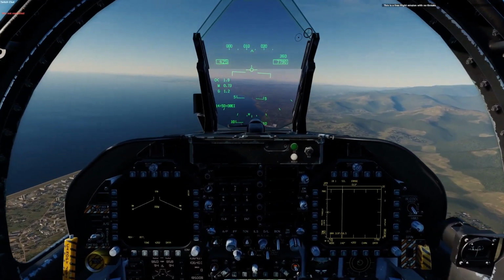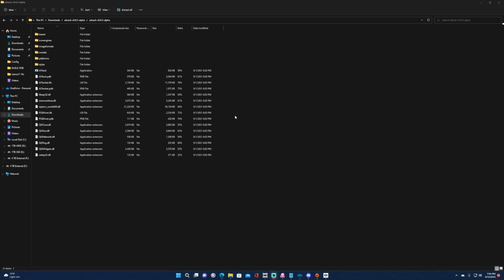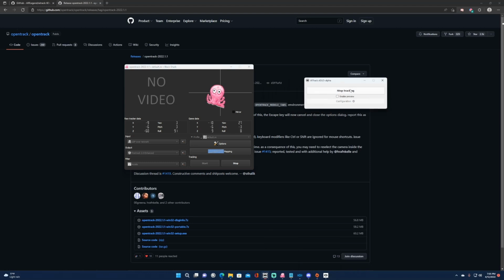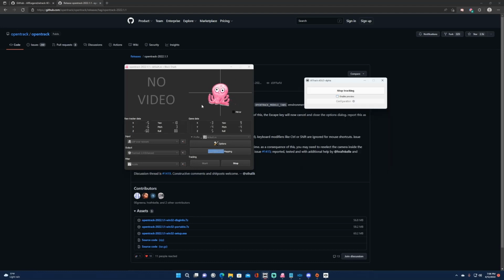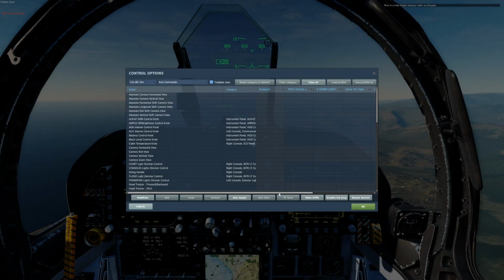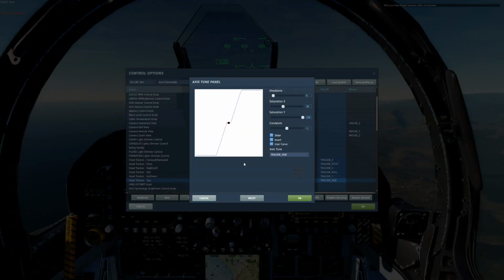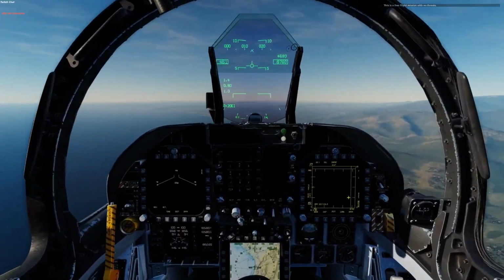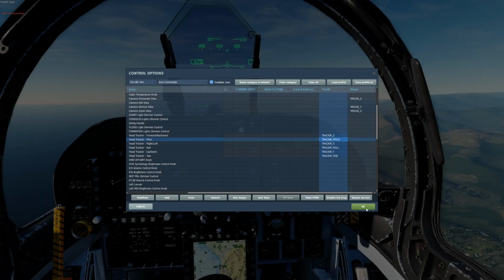Free Flight Sim Head Tracking | TrackIR alternative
In this video I show you how to find free headtracking for most flight and space sim games.
the links to the required software are down below

happy hunting.